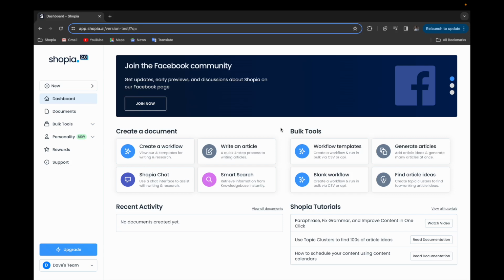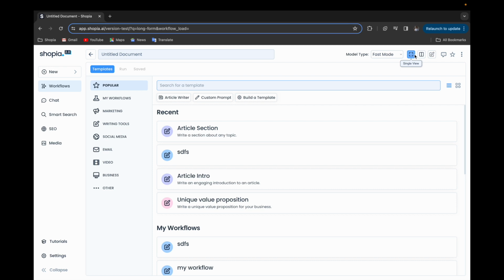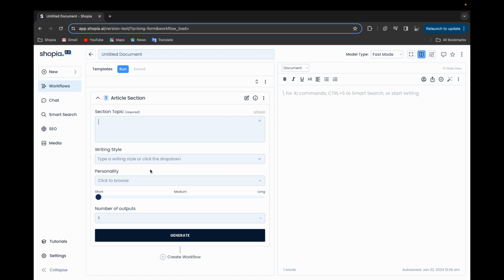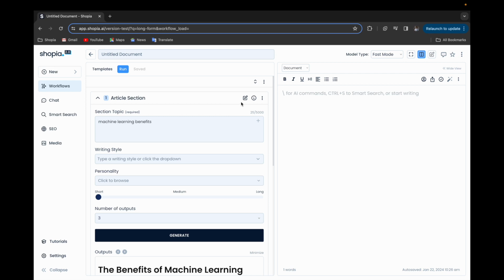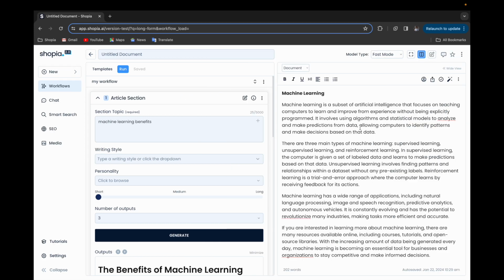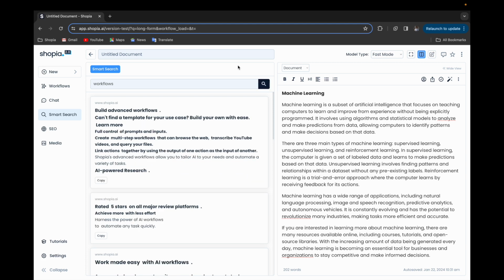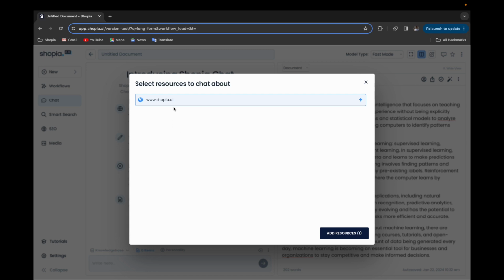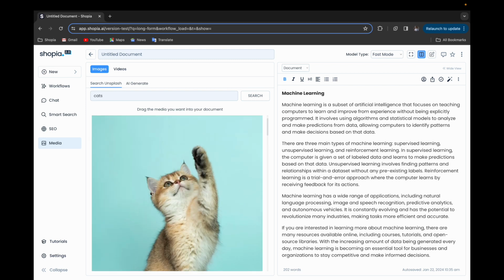Getting Started with Shopia | Shopia.ai Tutorial 1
This video will help you get familiar with Shopia's features to get you started. We go over creating a document where you can browse templates, create workflows, chat, search and more.

Chapters
00:00 - Intro
01:00 - Creating a document
01:25 - Changing document views and model type
01:52 - Intro to Workflows and templates
05:12 - Editor AI commands
06:12 - Smart Search
07:33 - Intro to Chat
09:04 - Article Writing and SEO
09:53 - Adding images